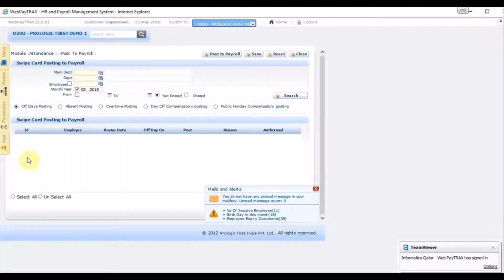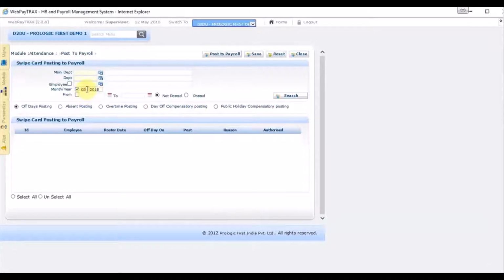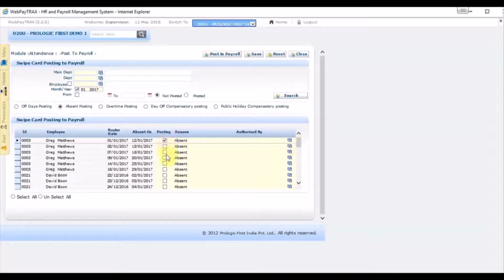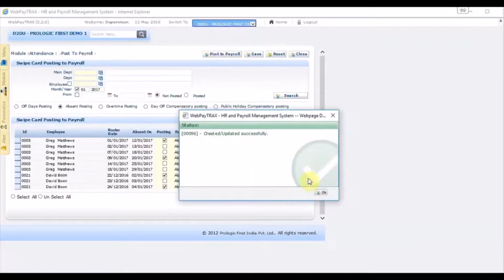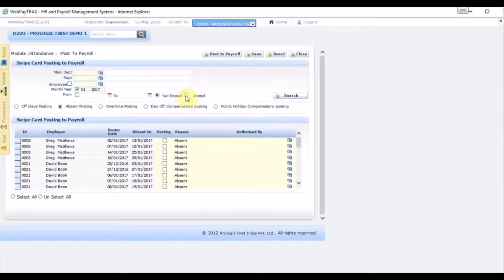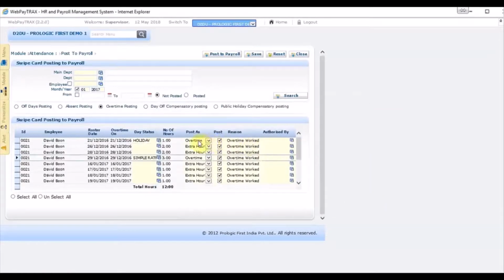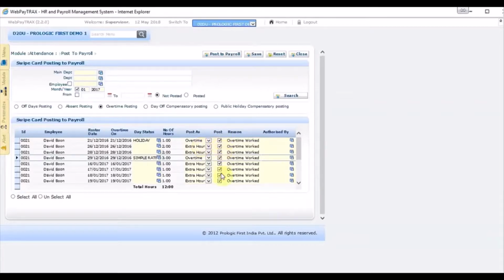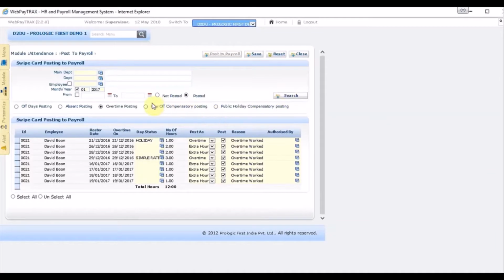Attendance Posting to Payroll Module in Web PayTRAX